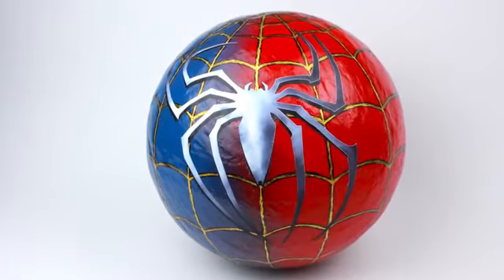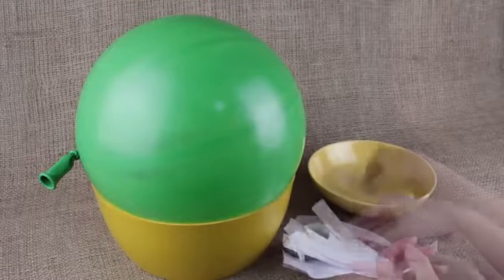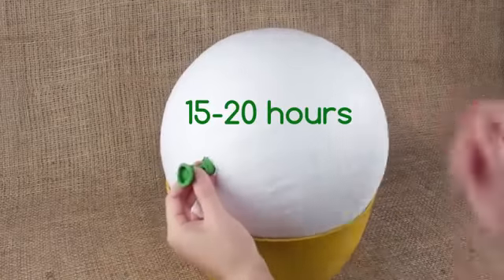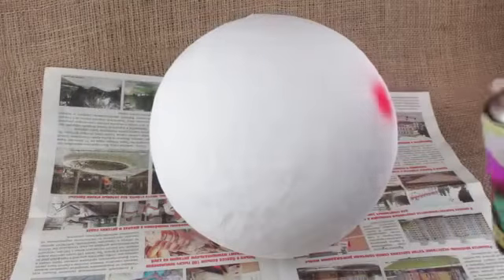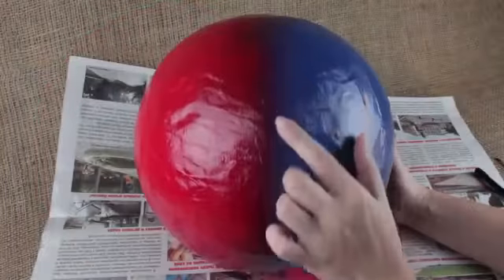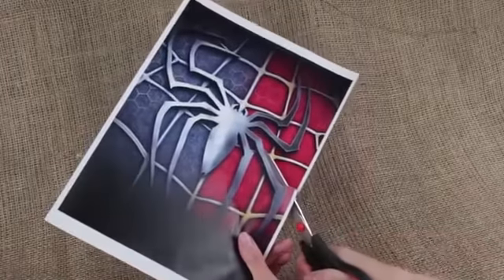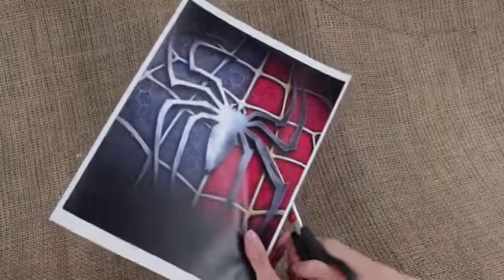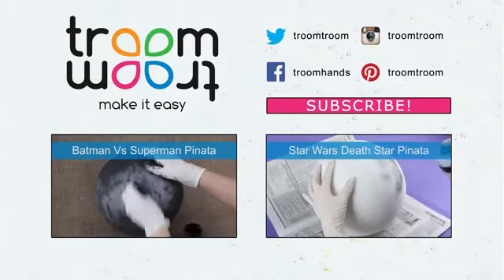DIY Spiderman Pinata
How to make DIY Spiderman pinata. In today's tutorial we'll show you the way of making a cool paper mache Spiderman-style pinata. This bright homemade pinata will become a perfect decoration for a superhero themed party!

how to homemade #17 Weird Ways To Survive School / Back To School Life Hacks #7 Weird Ways To Sneak Stress Relievers Into Class / Anti Stress School Supplies # 7 DIY Back To School Supplies You Need To Try how to homemade coconut oil how to homemade chocolate how to homemade chips ALL MORNING & NIGHT ROUTINES how to homemade chocolate chip cookies how to homemade cake cream how to homemade cookies #16 Edible School Supplies! Prank Wars how to homemade dressing Present Surprise Happy New Year 2018 & Merry Christmas, 6 CRAZY PARTY TRICKS how to homemade donuts how to make homemade donuts how to make homemade pizza dough #7 Weird Ways To Sneak Stress Relievers Into Class / Anti Stress School Supplies how to make homemade hair dye #17 Weird Ways To Survive School / Back To School Life Hacks #18 COOL DRAWING AND PAINTING HACKS how to homemade eyeliner #17 HACKS AND CRAFTS WITH OLD TOYS #17 HACKS ET ARTISANAT AVEC VIEUX JOUETS #17 الخارقة والحرف مع اللعب القديمة how to make homemade juice #17 HACKS EN AMBACHTEN MET OUDE SPEELGOED how to make homemade earrings 老虎和老玩具工藝品 how to make homemade electricity how to homemade face pack how to homemade facial how to homemade french fries how to homemade face mask how to homemade fireworks how to homemade fidget spinner how to homemade facial in hindi पुराने खिलौने के साथ हैक्स और शिल्प how to homemade fondant
howtohomemadeStyle NewFashon handmadethings 17HACKSANDCRAFTSWITHOLDTOYS PizzaWaterBalloonsFoamClayGlueLearnColorsMixSlime 7WeirdWaysToSneakStressRelieversIntoClass/Anti 25 BRILLIANT BACK TO SCHOOL HACKS 12 Christmas Pranks! Prank Wars! 11 EPIC IDEAS FOR YOUR PHOTOS, PICTURES AND Gymnastics Yoga Challenge Pizza Water Balloons Foam Clay Glue Learn Colors Mix Slime DIY Foam Clay Slime Glue Water Balloons Pizza Learn Colors 18 COOL DRAWING AND PAINTING HACKS 7 DIY Back To School Supplies You Need To Try ALL MORNING & NIGHT ROUTINES 16 Edible School Supplies! Prank Wars! 6 CRAZY PARTY TRICKS Present Surprise Happy New Year 2018 & Merry Christmas 8 DIY Keychains MLP Equestria Girls Twilight Sparkle and Flash Sentry Go To 7 DIY Makeup Miniatures 8 DIY Candle Holders 25 EASY GIFT WRAPPING IDEAS AND HACKS Equestria Girls Twilight Sparkle and Flash Sentry Go To School - 11 EPIC IDEAS FOR YOUR PHOTOS, PICTURES AND 21 COOL AND FUNNY HACKS AND PRANKS 18 Funny Pranks! Prank Wars! 17 Funny Hacks That Work Magic Handmade and hacks pranks 18 Crafting Life Hacks 23 TOTALLY AWESOME SCHOOL PRANKS AND HACKS DIY.HANDMADE.PRANK.HACKS 16 FUNNY HACKS THAT WORK MAGIC 14 Funny Pranks! Prank Wars! DIY Phone Case Life Hacks! 30 Phone DIY Projects & Popsocket Crafts! 15 Back To School Pranks! Prank Wars! 15 Crafting Life Hacks and Decor Ideas 14 Weird Ways To Sneak Food Into Class / Back To School Pranks DIY Gift Prank Project for kids 18 Back To School And Crafting Life Hacks !!